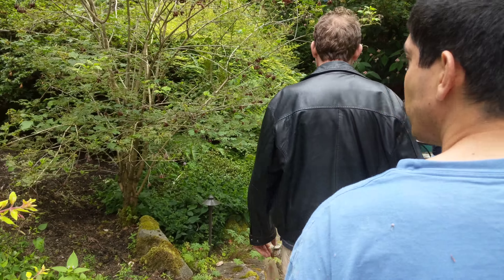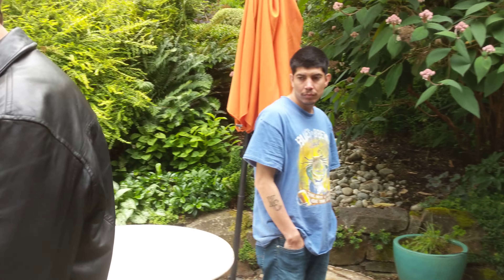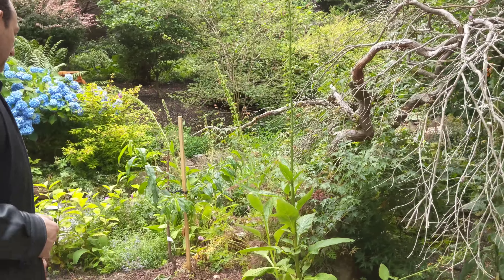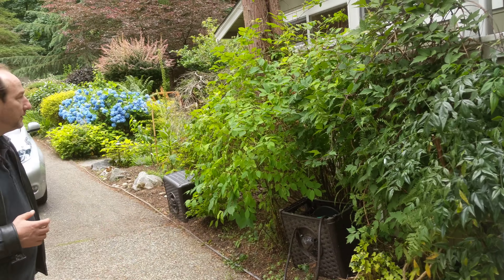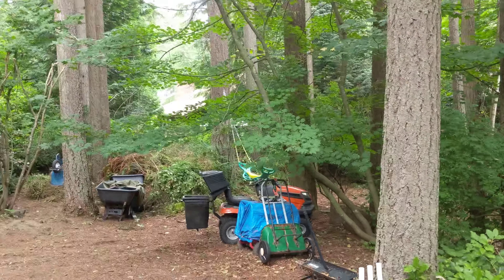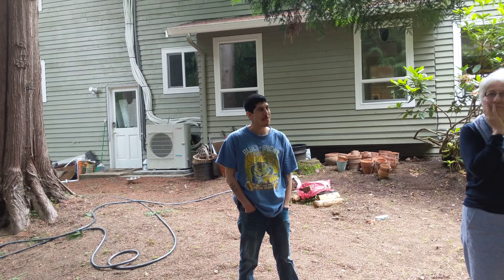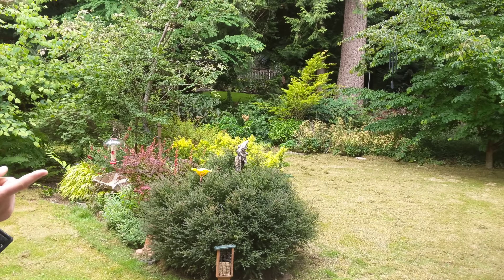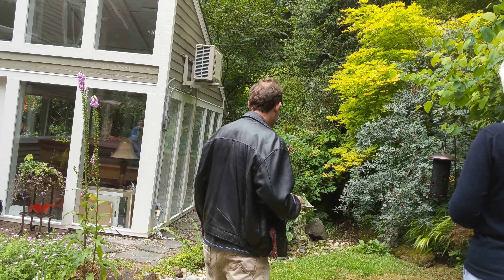Woodinville Landscape Plan 2/3